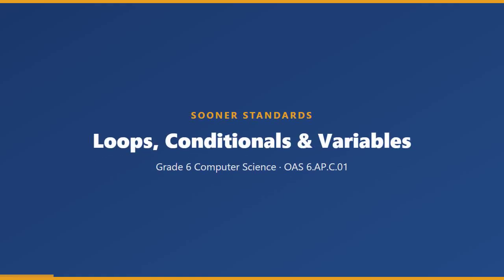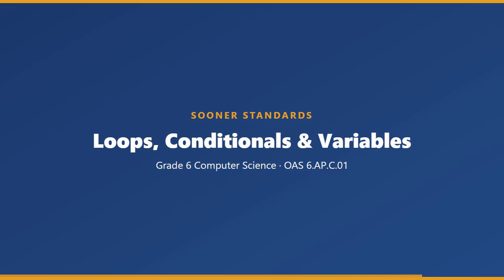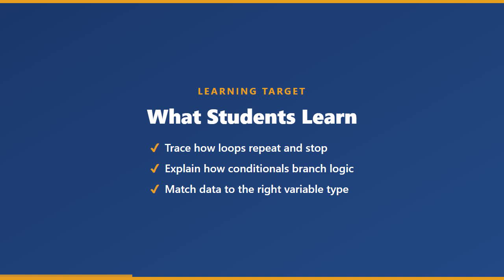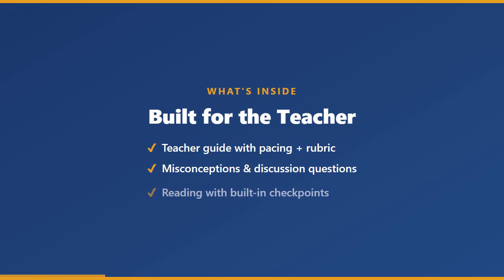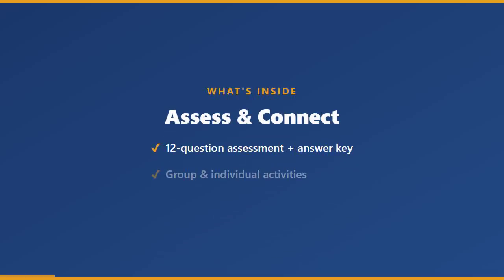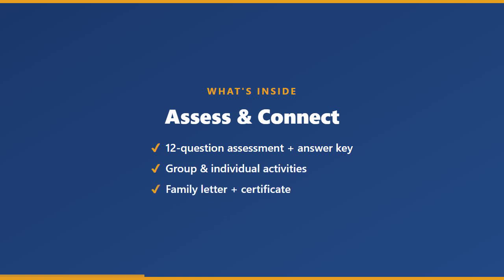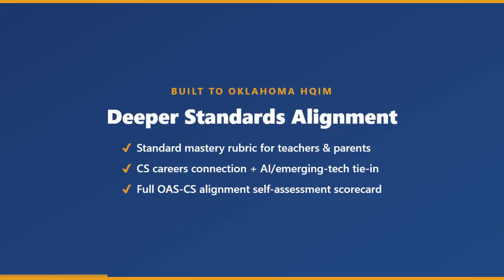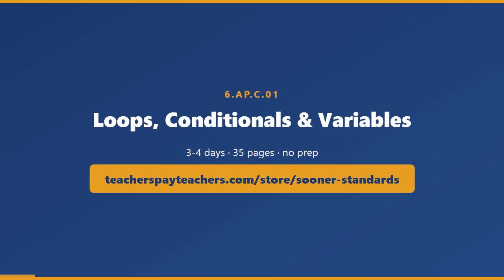6APC01 Programming with Repetition Conditionals and Variables Promo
Programming with Repetition, Conditionals, and Variables — a complete, no-prep Grade 6 Computer Science unit aligned to Oklahoma Academic Standard 6.AP.C.01. Everything a teacher or homeschool parent needs to teach this standard in about 3-4 days.

Learning target: "I can develop programs that combine repetition (loops), conditionals, and the manipulation of variables representing different data types."
• I can trace how a loop starts, repeats, and stops.
• I can explain how a conditional chooses between different paths of execution.
• I can identify which variable type fits a given piece of data.
• I can combine loops, conditionals, and variables to build a working program.

• Visual comparison chart of programming structures

🔎 STANDARD
Oklahoma Academic Standard 6.AP.C.01 (Algorithms & Programming, Code.org/Programming)
Develop programs that utilize combinations of repetition, conditionals, and the manipulation of variables representing different data types.